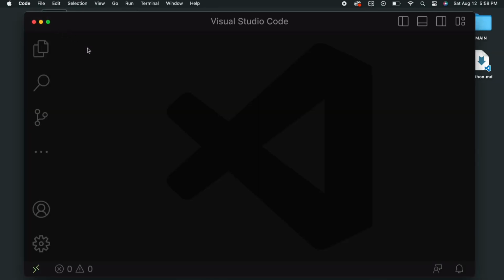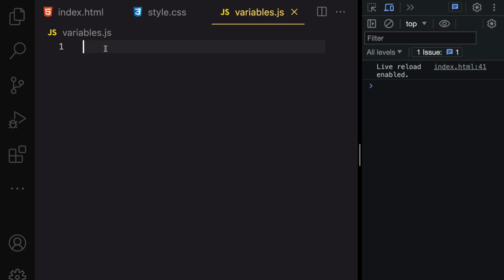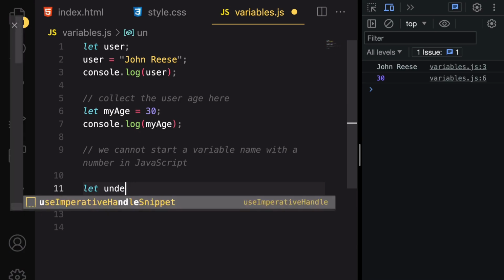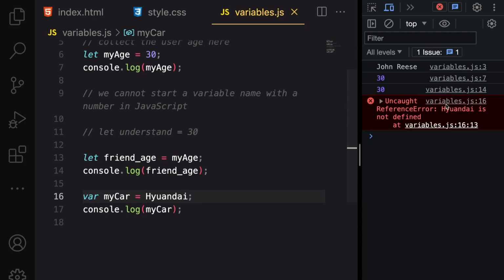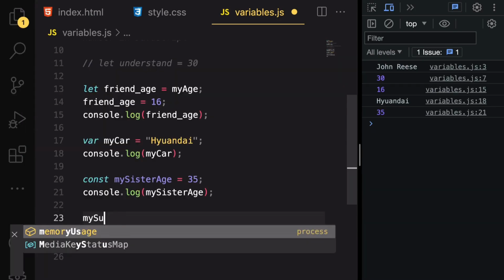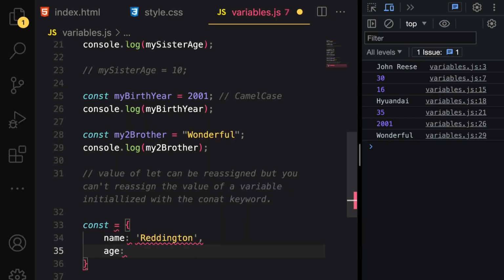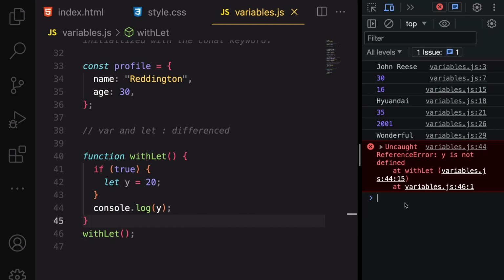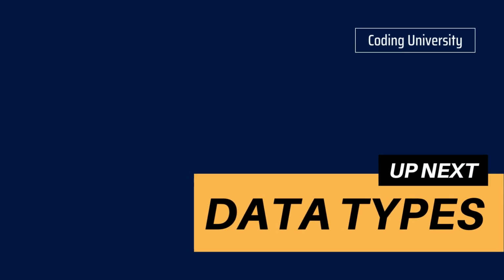Variables in JavaScript | Var and Let Keywords | Functional and Block Scoped Variables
This javascript variables course is the second video in a javascript series. I recommend you watch the first video before watching this one. In this video, I discussed variables and the different javascript keywords that can be used to declare them. I also briefly mentioned the difference between the var and the let keywords, highlighting that the let keyword is blocked scoped while the var keyword is function or global scoped.